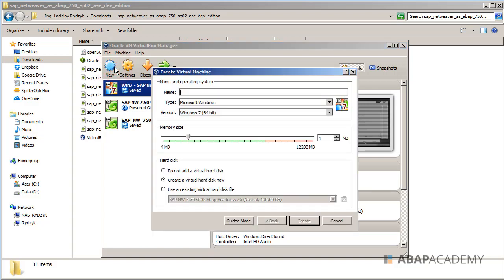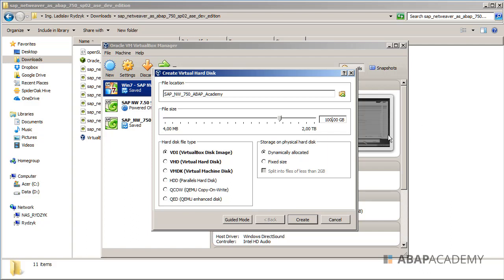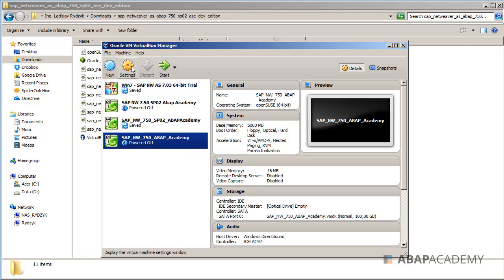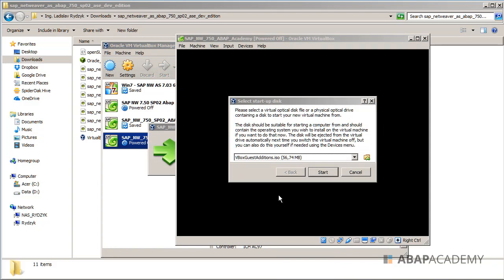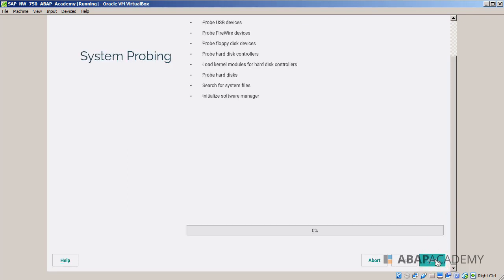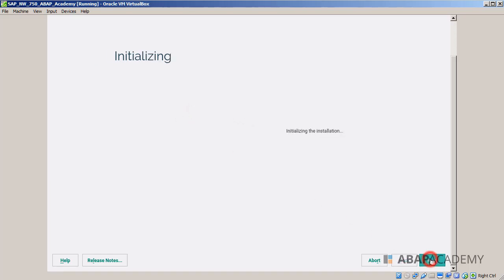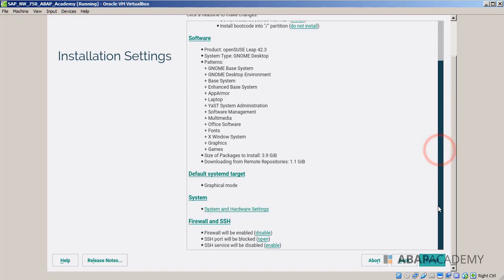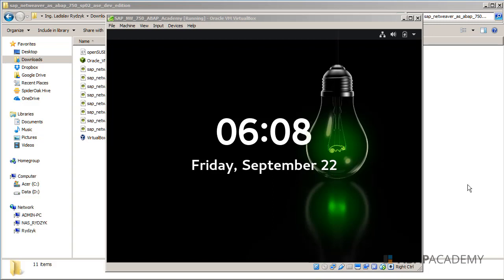2.00 openSUSE - Installation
In this video we will install openSUSE in the way to run our SAP server efficiently.

WHAT'S NEXT?
In the next video in this playlist, we will setup proxy in openSUSE.